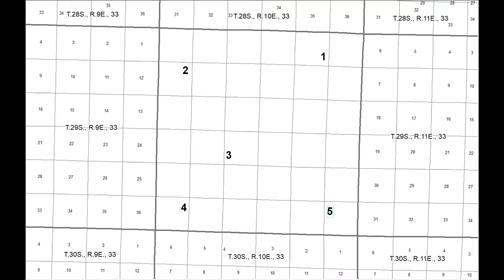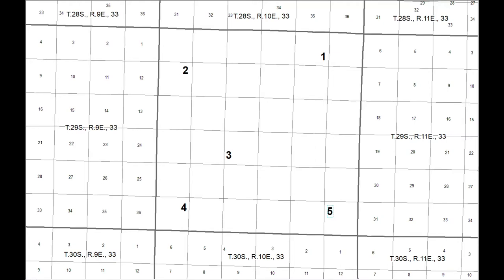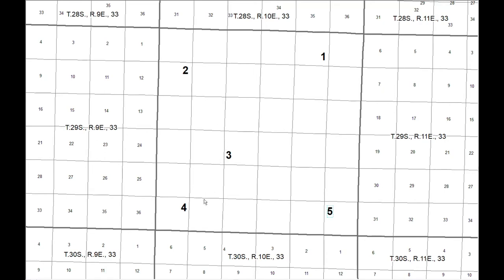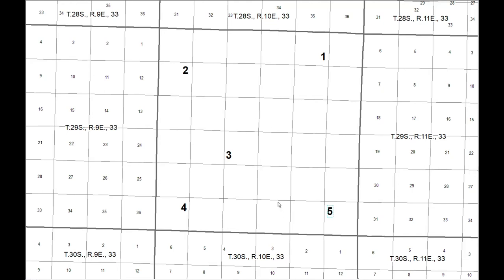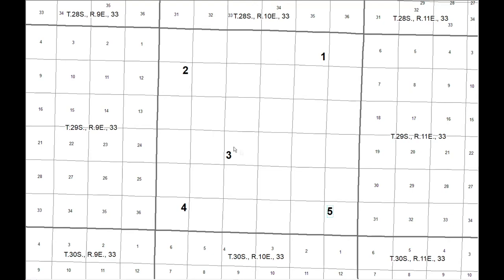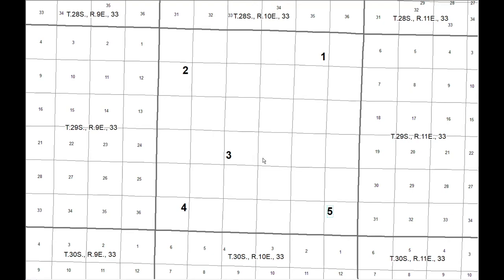GIS103 LabTR- Township and Range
Oregon Tech's GIS103 Township and Range Lab